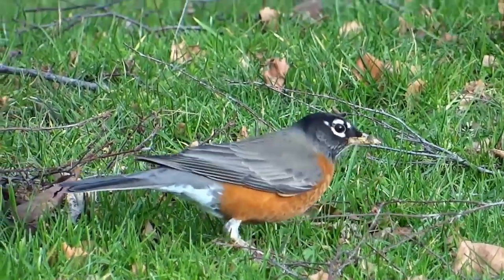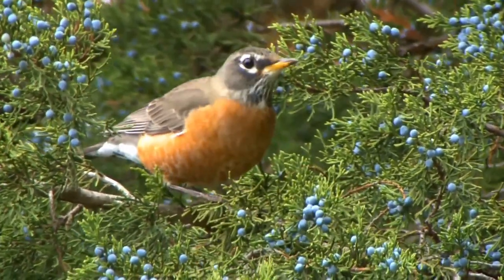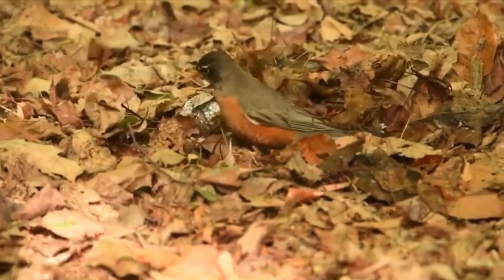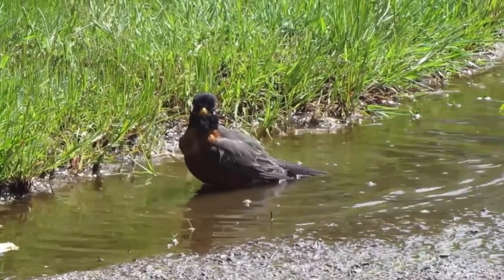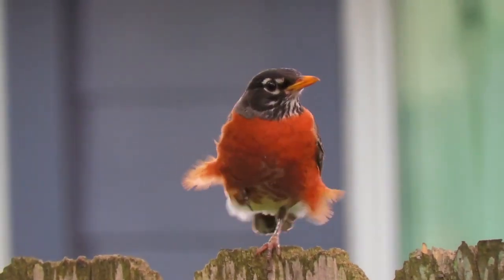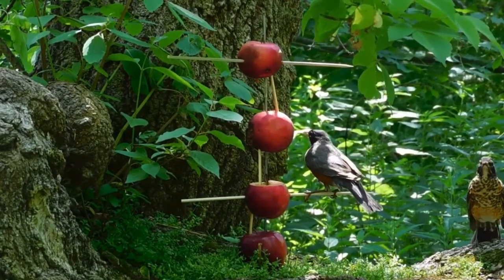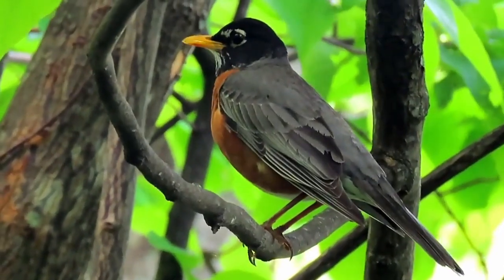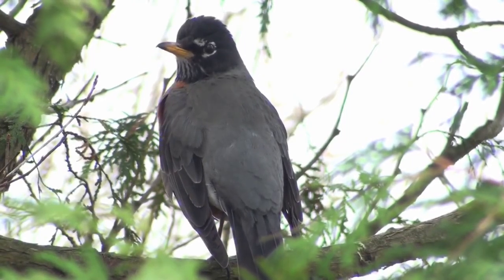Attracting the American Robin to Your Backyard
Learn how to attract the American Robin to your backyard in this informative video. We'll cover the essentials like providing food through native plantings and lush environments, setting up water sources, and creating a safe habitat. Follow our guide to make your garden a welcoming space for these lovely birds and enjoy their beautiful songs and presence all year round.